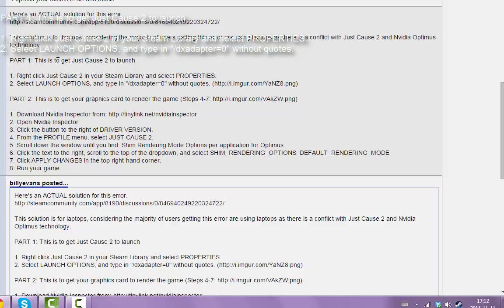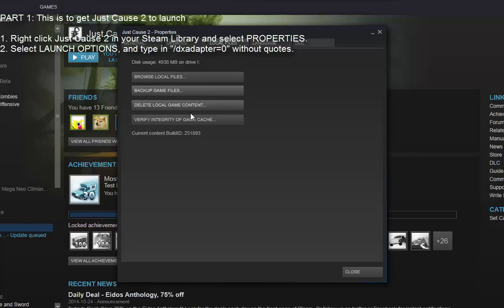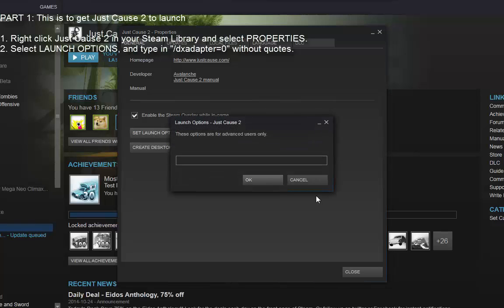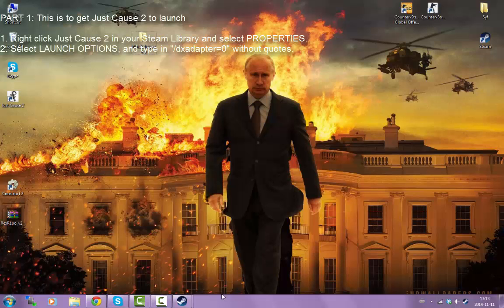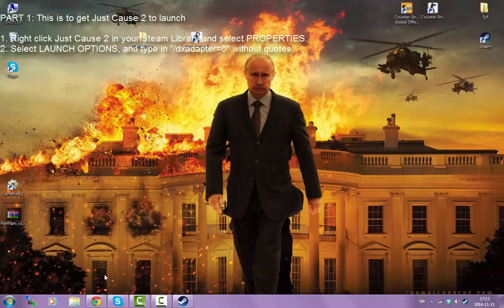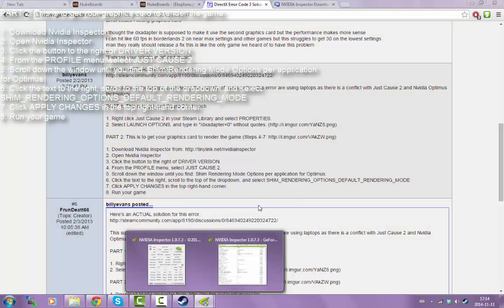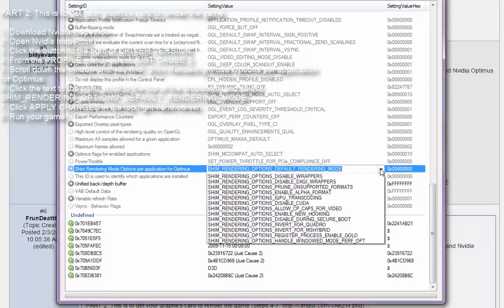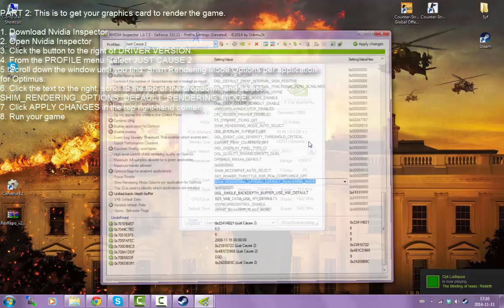How to fix Just Cause 2 on Windows 8 [FIX/Steam/NoSteam]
READ THIS! INSTEAD OF -dxadapter=0 YOU GOT TO TYPE -/dxadapter=0

Link to the topic.

"Here's an ACTUAL solution for this error.

This solution is for laptops, considering the majority of users getting this error are using laptops as there is a conflict with Just Cause 2 and Nvidia Optimus technology.

PART 1: This is to get Just Cause 2 to launch

1. Right click Just Cause 2 in your Steam Library and select PROPERTIES.
2. Select LAUNCH OPTIONS, and type in "/dxadapter=0" without quotes.

PART 2: This is to get your graphics card to render the game (Steps 4-7

1.
2. Open Nvidia Inspector
3. Click the button to the right of DRIVER VERSION.
4. From the PROFILE menu, select JUST CAUSE 2.
5. Scroll down the window until you find: Shim Rendering Mode Options per application for Optimus.
6. Click the text to the right, scroll to the top of the dropdown, and select SHIM_RENDERING_OPTIONS_DEFAULT_RENDERING_MODE
7. Click APPLY CHANGES in the top right-hand corner.
8. Run your game"